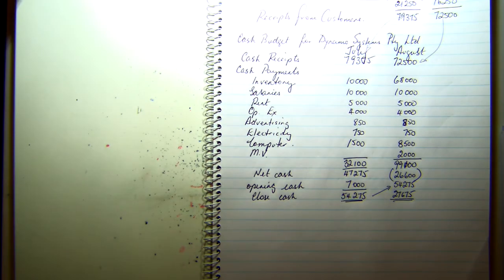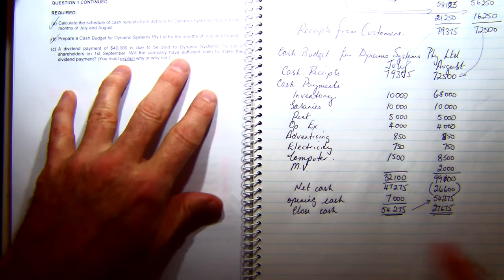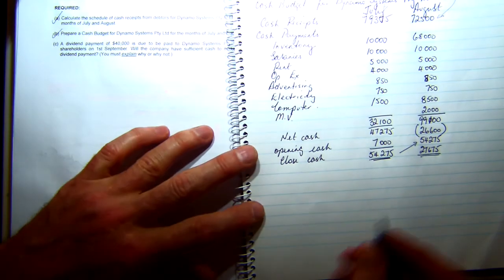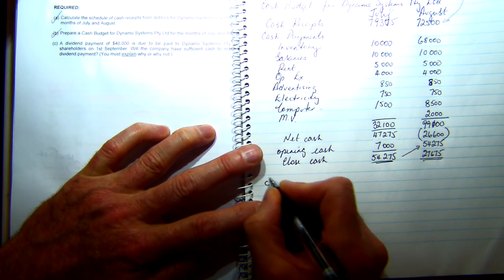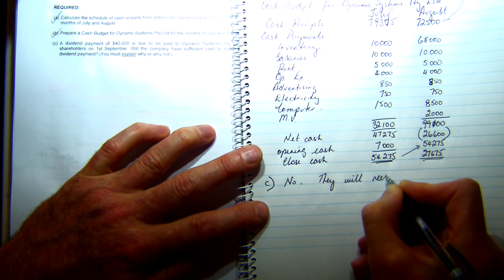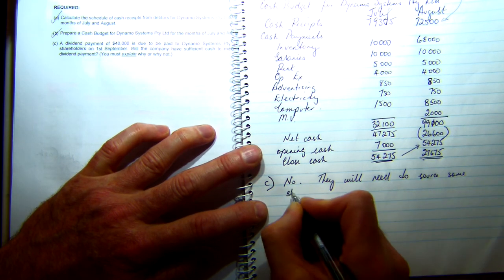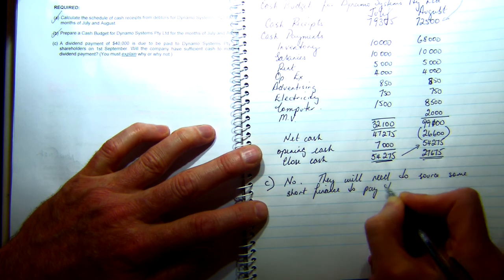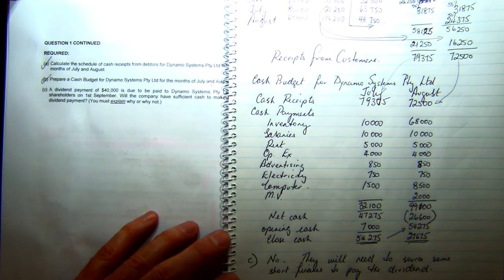2016 2 Accounting exam cash budget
CASH BUDGET preparation.
This takes you through the preparation of an CASH BUDGET exam question. I have other exam question videos that show you how to maximise your result in the accounting exam. This is good for those that understand and those that are wanting to improve their knowledge. Below are the links to the other accounting exam questions, good luck.